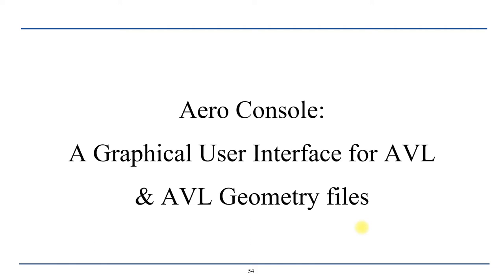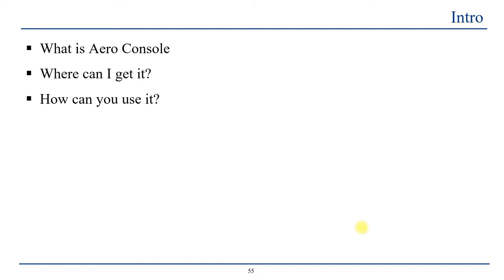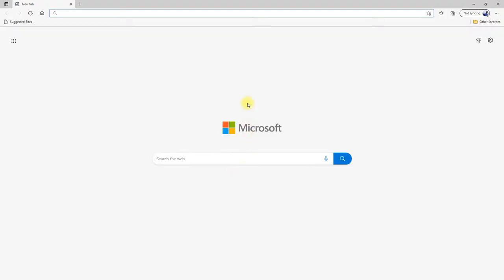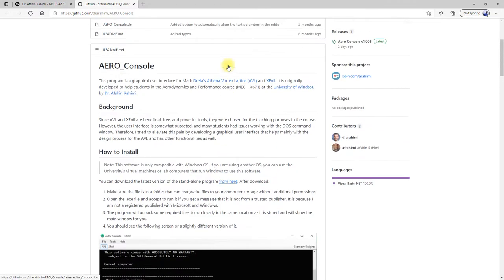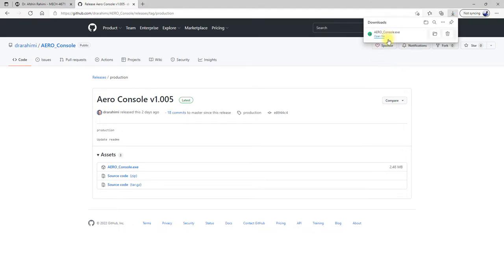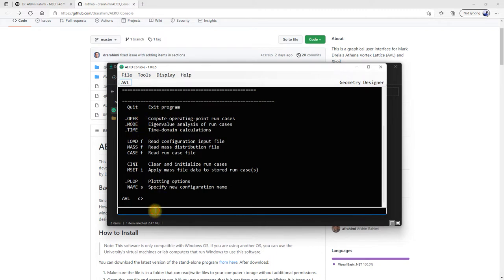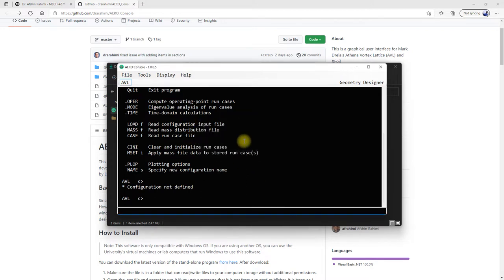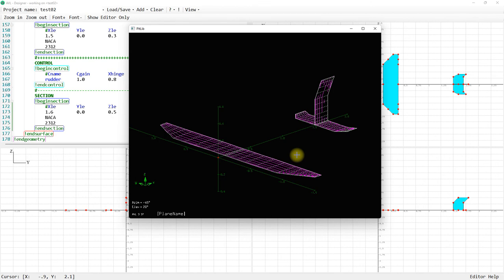AVL Tutorial - Part 04 - Aero Console and Geometry Files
This AVL Tutorial - Part 4 - Aero Console and Geometry Files

In this tutorial, I will go through a brief overview of aero console software as a user interface for AVL that helps design geometry, mass, and run files much easier and more visually than you can do just with AVL or notepad.

I teach a course at the University of Windsor called "Aerodynamics and Performance", which goes through the concepts and theories of aerodynamics and aircraft performance and used AVL and XFoil as the software for students to experiment with their learnings and showcase them in their course project.

AVL was written by Mark Drela and Harold Youngren (Massachusetts Institute of Technology).
"AVL is a program for the aerodynamic and flight-dynamic analysis of rigid aircraft
of arbitrary configuration. It employs an extended vortex lattice model for
the lifting surfaces, together with a slender-body model for fuselages and nacelles.
General nonlinear flight states can be specified. The flight dynamic analysis
combines a full linearization of the aerodynamic model about any flight state,
together with specified mass properties."

Note:
If the editor in Aero Console has text showing oddly and letters seem too close to one another, this has to do with the display scale on your system, if it is not at 100% you face this issue. Check the following solutions:

Content:
00:00 Introduction
01:00 Where to Download Aero Console
05:00 Aero Console Features
09:00 Aero Console Options Overview
17:00 AVL Geometry File Structure
28:00 Sample Aircraft Design in Aero Console

Anderson, J. D. (2016). Fundamentals of aerodynamics (6th ed.). McGraw-Hill Education.
Drela, M. (2014). Flight vehicle aerodynamics. MIT Press.